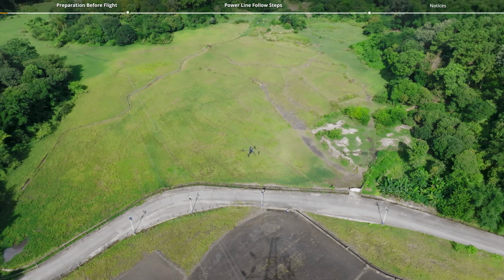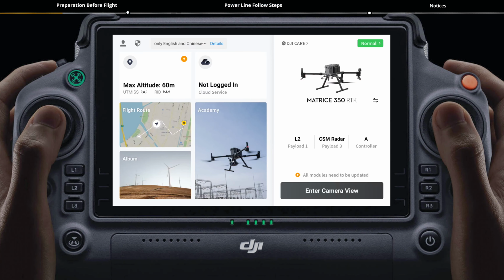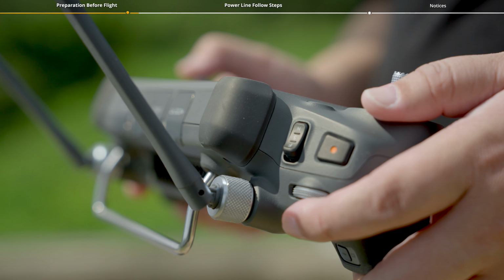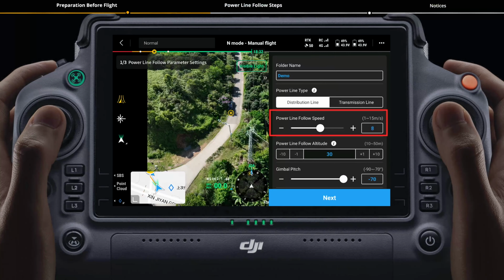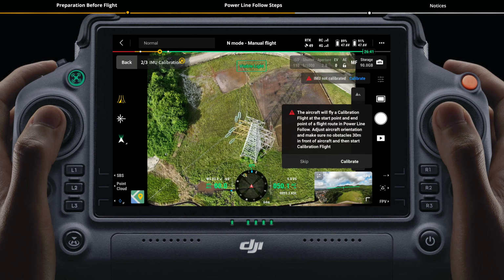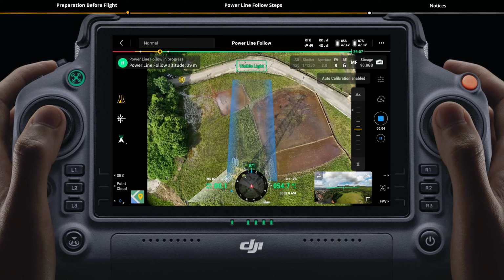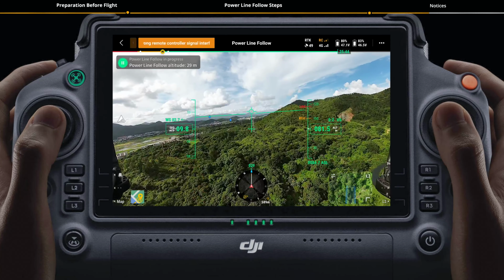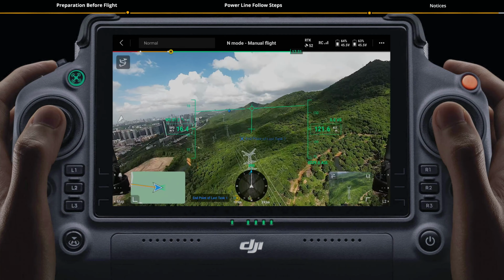DJI Zenmuse L2